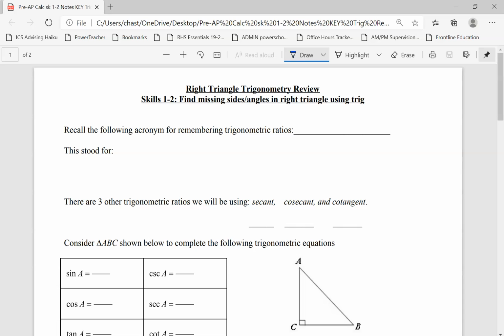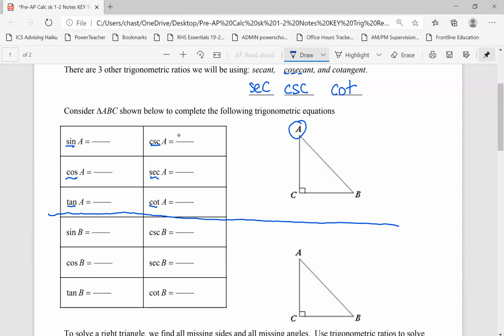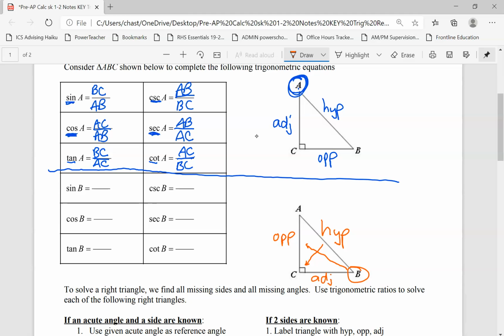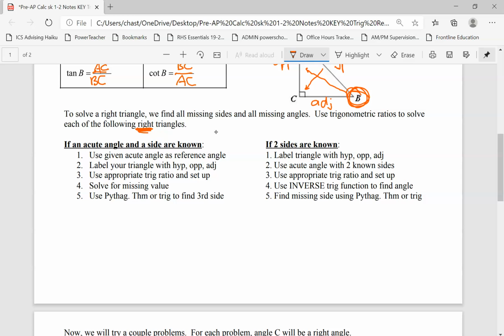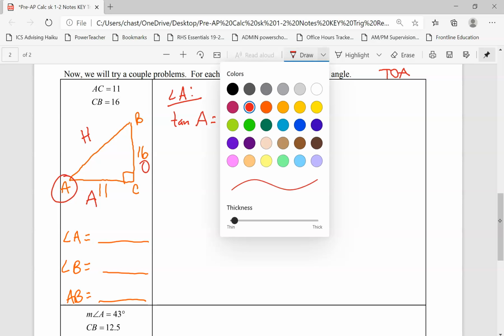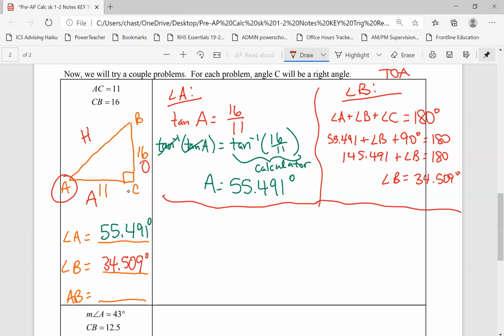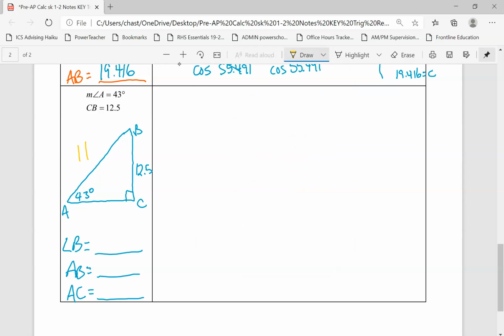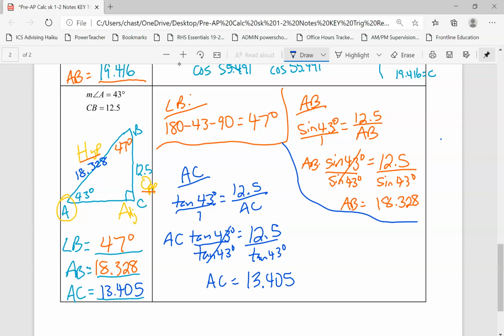Skills 1 2 Solving Right Triangles